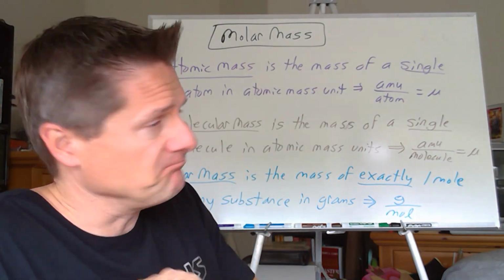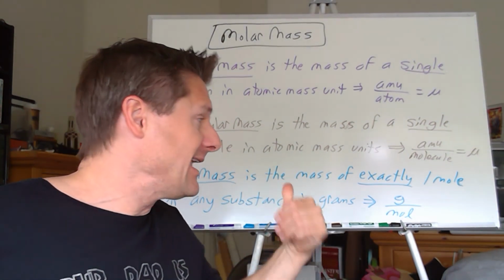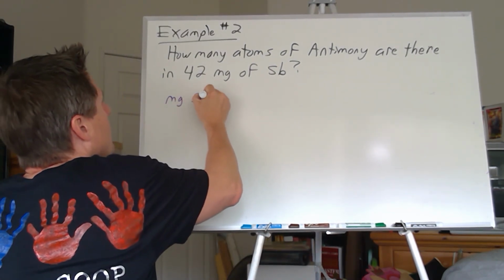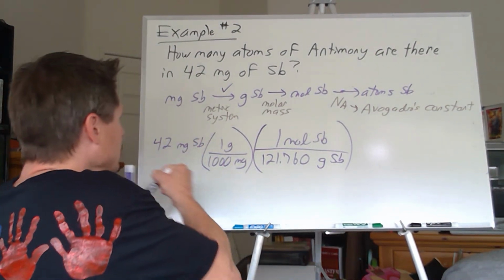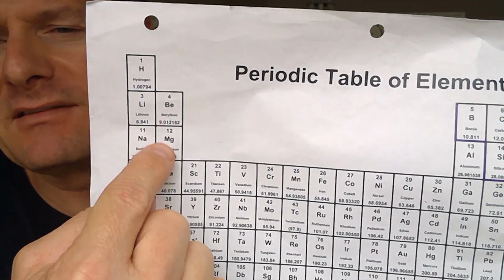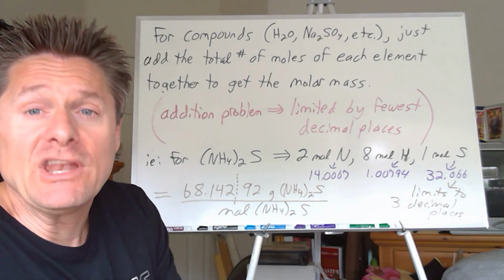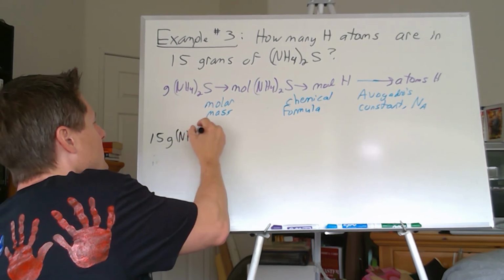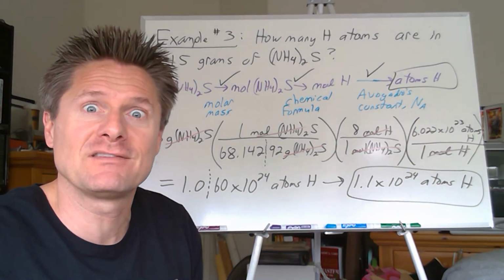Video 8 Molar Mass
This video shows how to determine the Molar Mass of any substance and its use as a conversion factor between moles and grams.